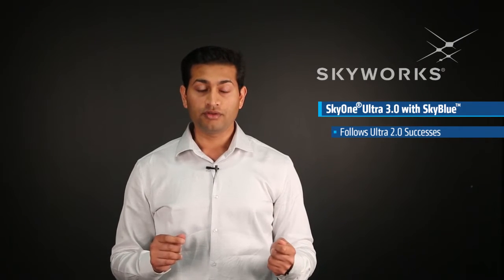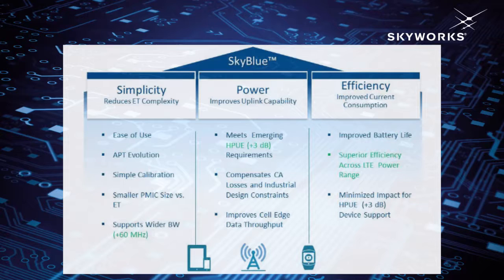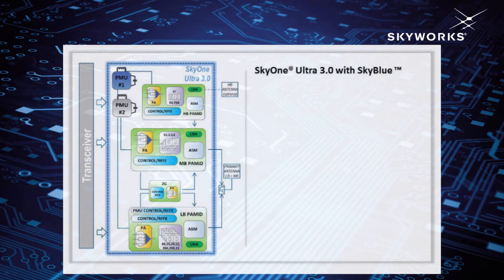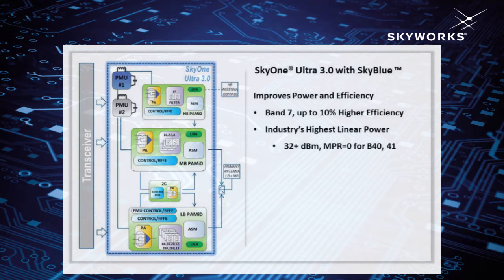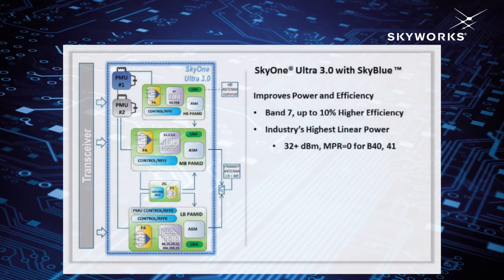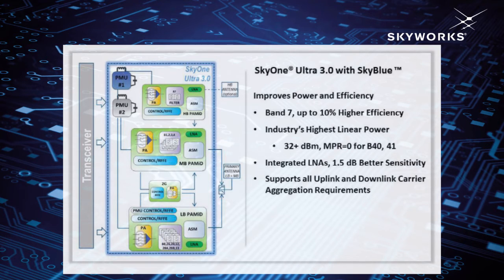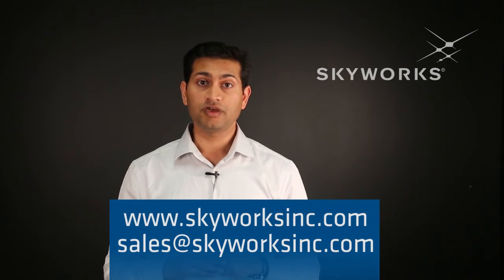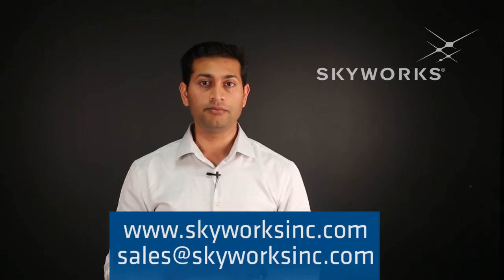SkyOne® Ultra 3.0 with SkyBlue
Skyworks is pleased to introduce its newest front-end solution for mobile devices: SkyOne® Ultra 3.0. This multimode, multiband device for global SKUs supports 2.5G/3G/4G handsets and operates efficiently in GSM, GPRS, EDGE, TD-SCDMA, WCDMA, HSPA and LTE modes.  Utilizing highly successful and proven technologies, this new RF module also incorporates the company’s powerful SkyBlue™ enabling technology to enhance system efficiency and battery life.